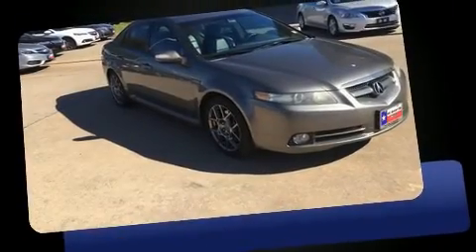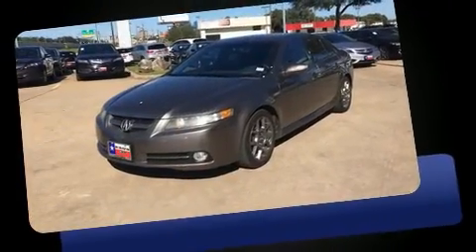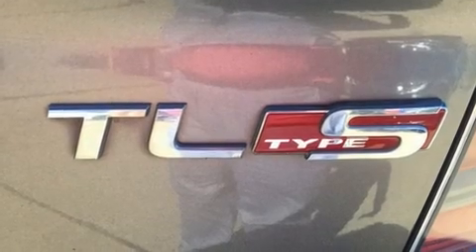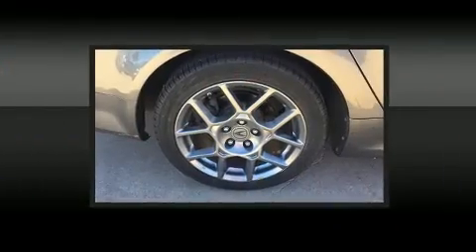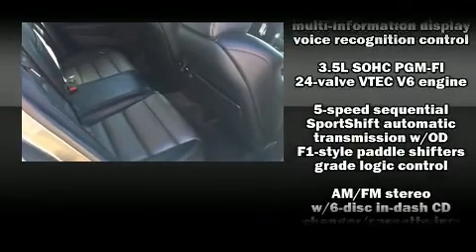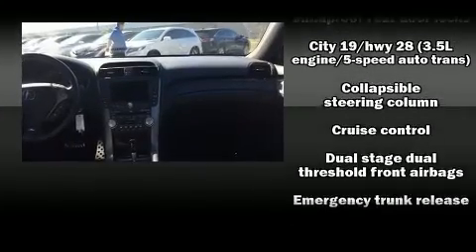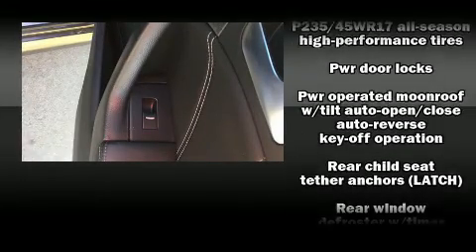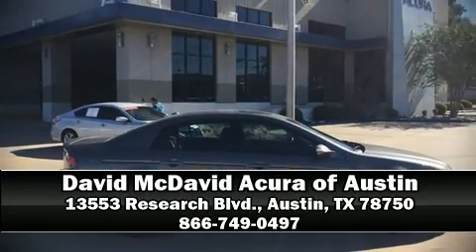2007 Acura TL Type S w/Nav System in Austin, TX 78750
13553 Research Blvd.

The 2007 Acura TL. This 4 door, 5 passenger sedan provides exceptional value! A 3.5 liter V-6 engine pairs with a sophisticated 5 speed automatic transmission, and for added security, dynamic Stability Control supplements the drivetrain. Acura infused the interior with top shelf amenities, such as: a built-in garage door transmitter, an automatic dimming rear-view mirror, an outside temperature display, heated seats, tilt and telescoping steering wheel, an overhead console, and leather upholstery. With high intensity discharge headlights illuminating your path, you'll always appreciate maximum visibility. For drivers who enjoy the natural environment, a power moon roof allows an infusion of fresh air. Premium sound drives 8 speakers, providing you and your passengers a sensational audio experience. In the event of a rollover collision, side curtain airbags provide additional protection for outboard seated passengers. It also arrives with a Carfax history report, providing you peace of mind with detailed information. Our sales reps are extremely helpful & knowledgeable. They'll work with you to find the right vehicle at a price you can afford. Stop in and take a test drive!